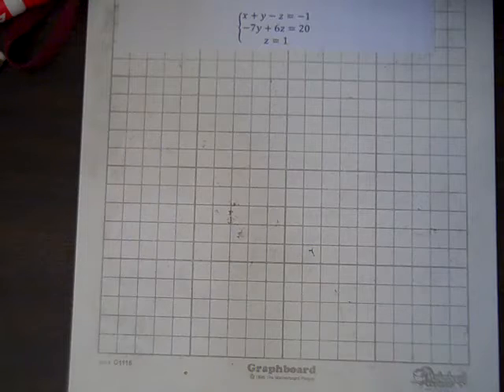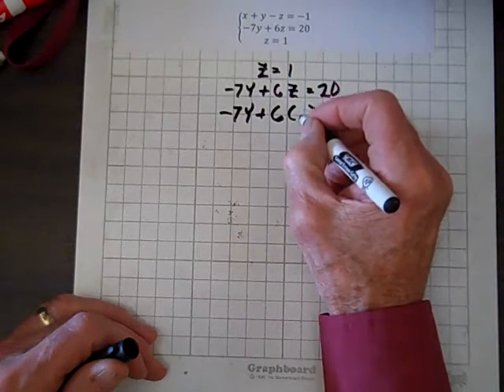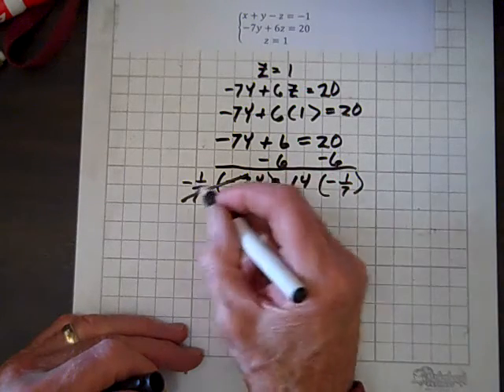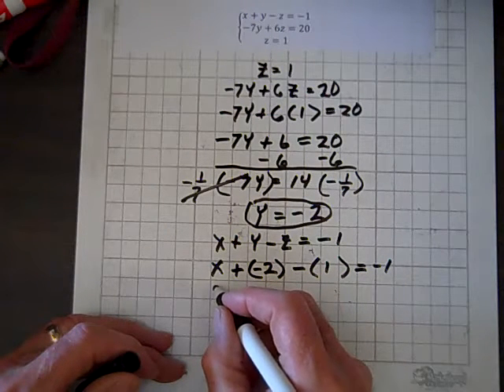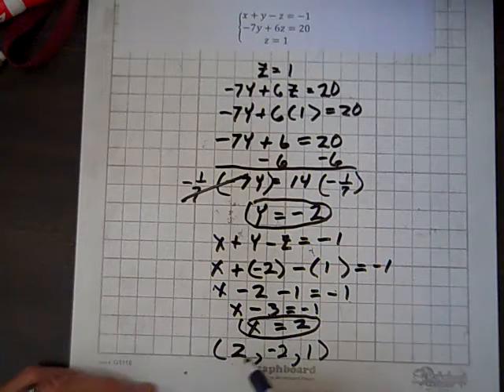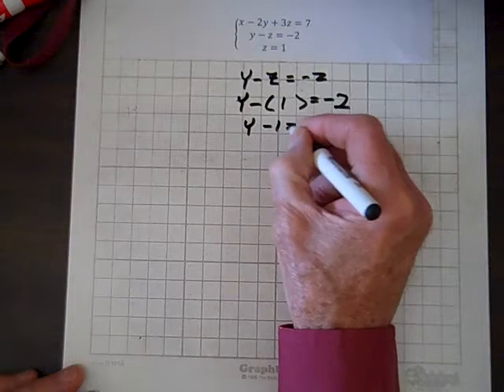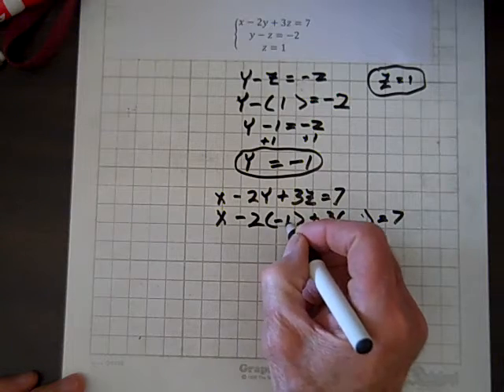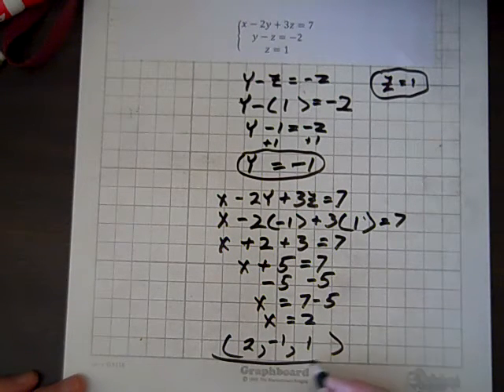Introductory Algebra Three Equations Three Unknowns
Solving three equations with three unknowns